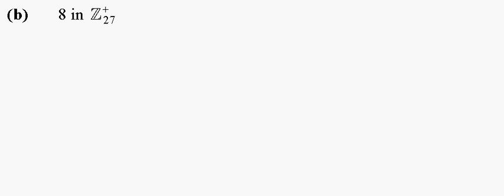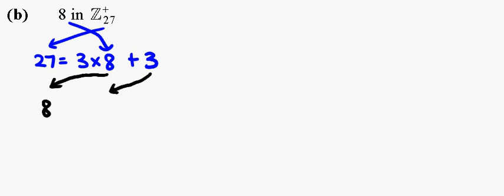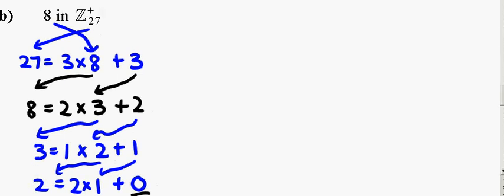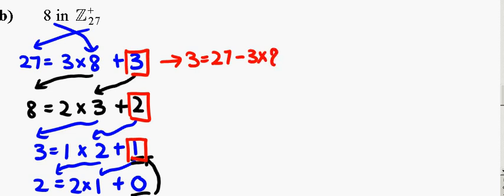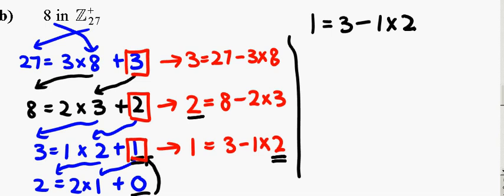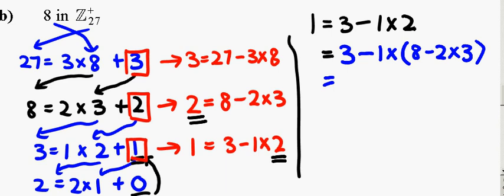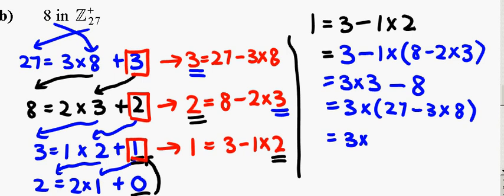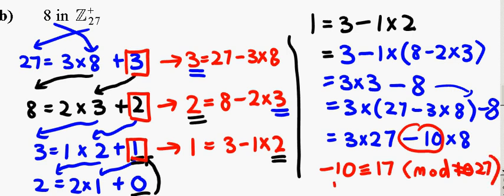Example 6b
Euclidean Algorithm